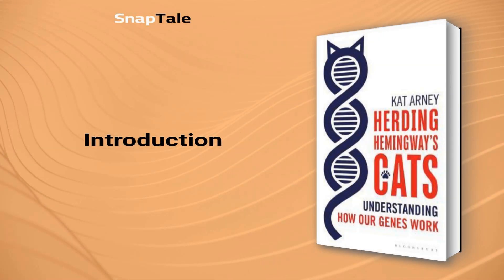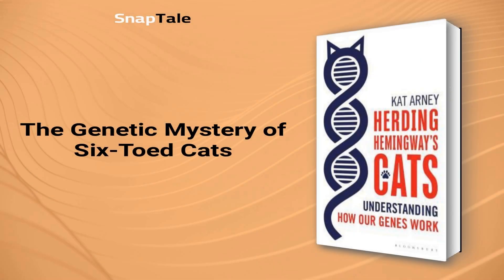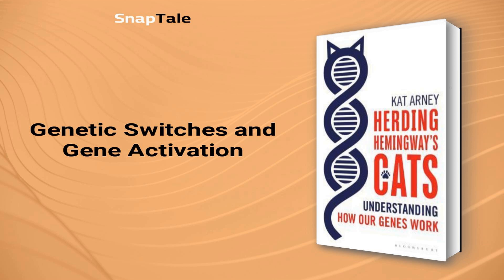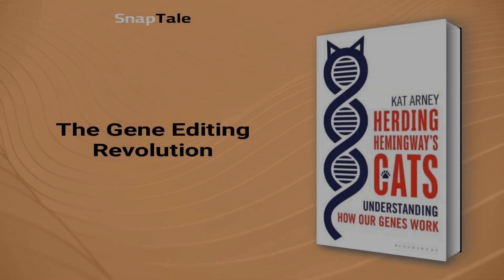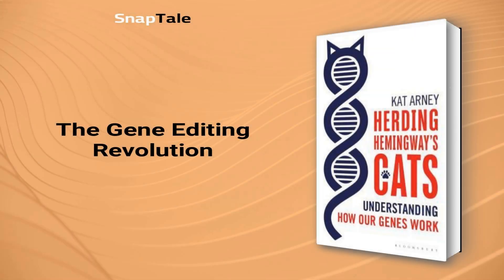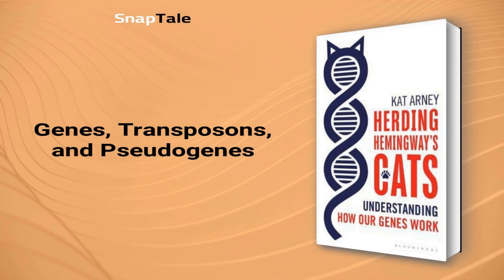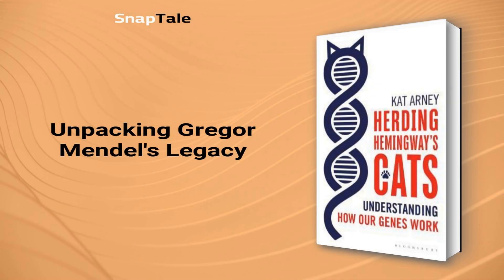Herding Hemingway's Cats by Kat Arney: 11 Minute Summary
*BOOK SUMMARY*

TITLE - Herding Hemingway's Cats: Understanding how our genes work (Bloomsbury Sigma)

AUTHOR - Kat Arney

DESCRIPTION:
📖 Explore the exciting world of genetics with captivating book summary "How to Code a Human." Learn how DNA works and how it creates life despite seeming like a jumbled mess. Discover the latest advances in genetic medicine and the promise it holds.

TIMESTAMPS:
⌚ 00:00 Introduction
⌚ 01:04 The Genetic Mystery of Six-Toed Cats
⌚ 01:45 Decoding Your Genome
⌚ 02:13 The Complexity of the Genome
⌚ 03:00 Genetic Switches and Gene Activation
⌚ 04:07 Rapid Adaptations in Evolution
⌚ 04:52 DNA Painting and the Exciting Nightlife of Chromosomes
⌚ 05:21 Beyond Nature vs Nurture
⌚ 05:57 The Vitality of RNA Editing
⌚ 07:13 The Gene Editing Revolution
⌚ 07:41 Genes, Transposons, and Pseudogenes
⌚ 08:19 The Science of Virgin Births
⌚ 08:41 The Importance of Genetic Variation
⌚ 09:13 Unpacking Gregor Mendel's Legacy
⌚ 09:40 Unpacking the Mystery of Genes
⌚ 09:59 Final Recap